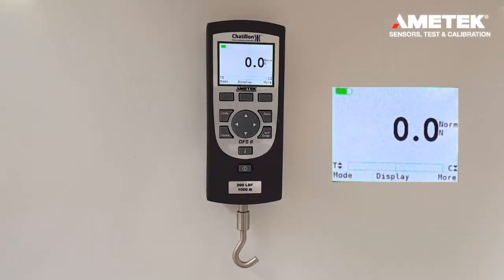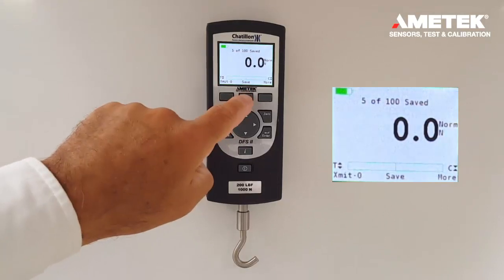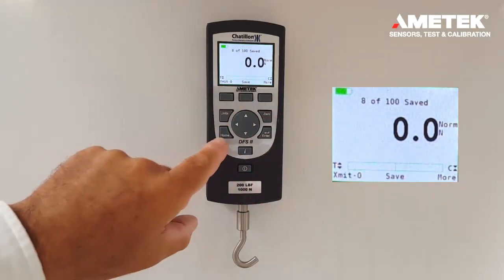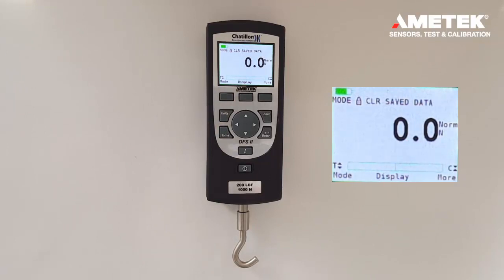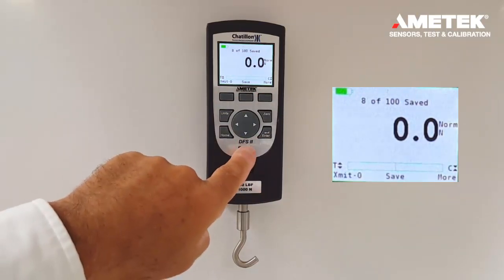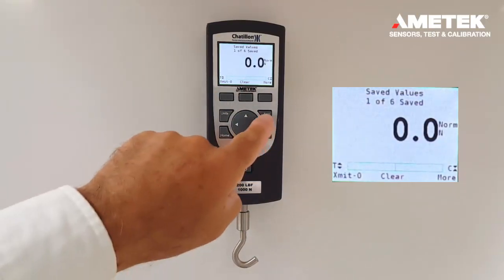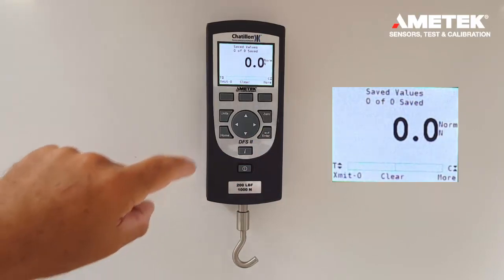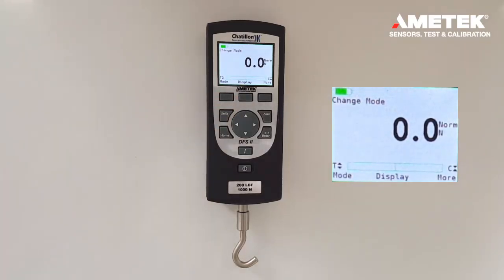Chatillon DFE and DFS II Force Gauges - Clear Saved Data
In this short video, you learn how to easily clear the saved data on your Chatillon DFE II and DFS II digital force gauge.

For more details about Chatillon force testing equipment or Lloyd Instruments materials testing equipment,

AMETEK STC
8600 Somerset Drive
Largo, Florida 33773
USA